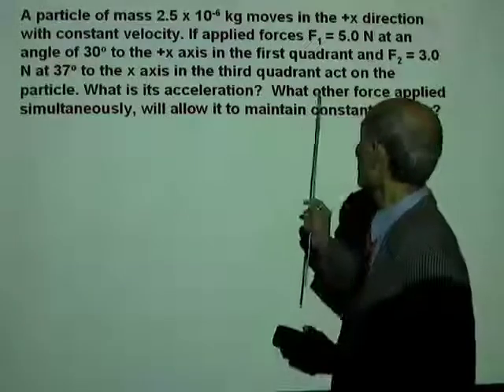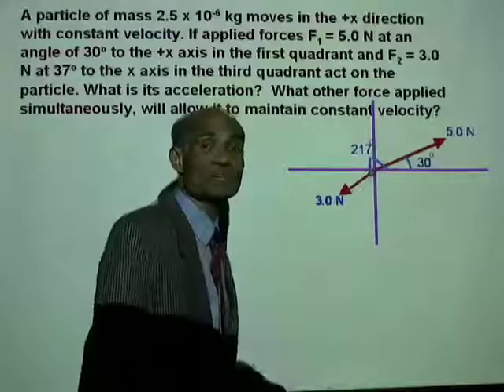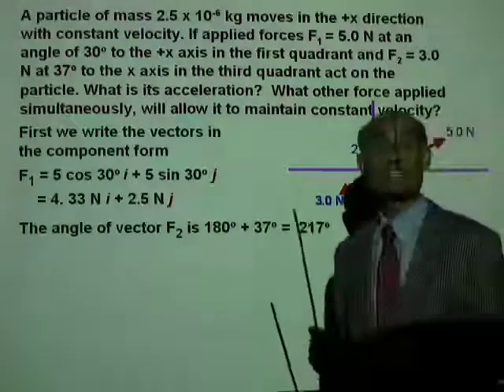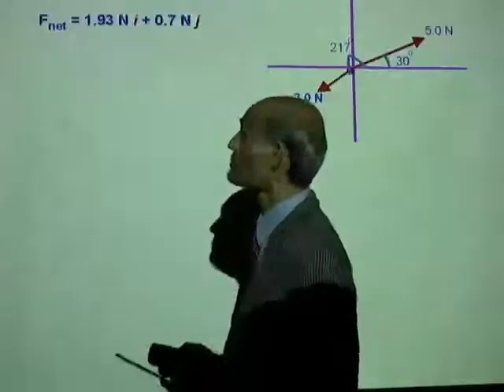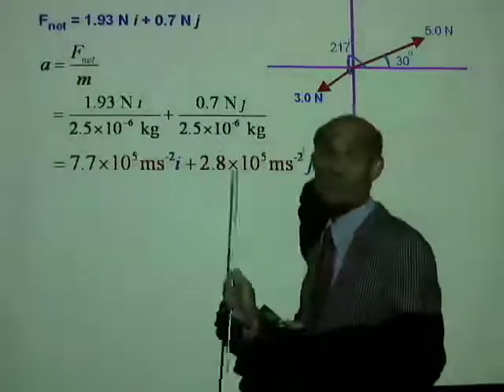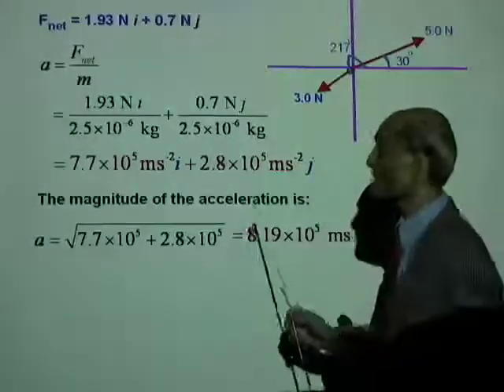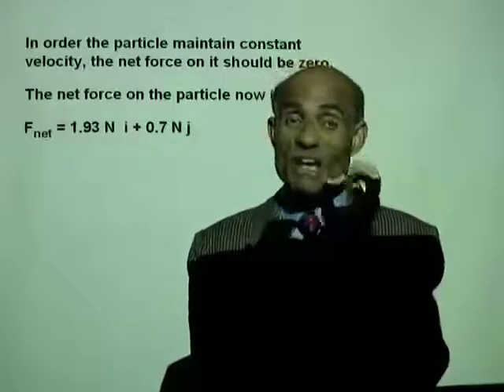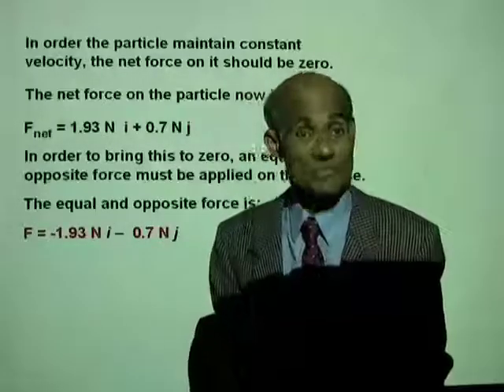PHY2048 Lesson 2 1b Problem Solving ii